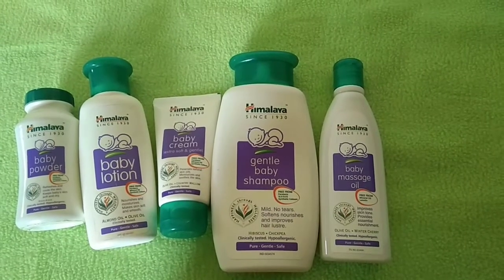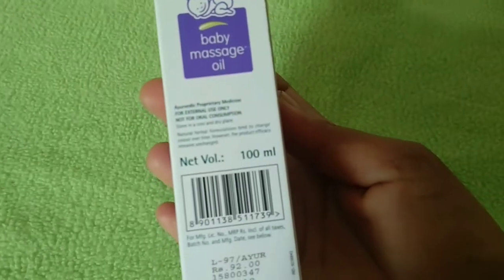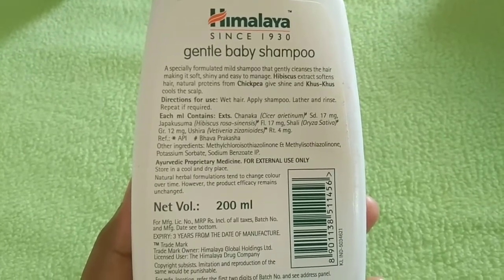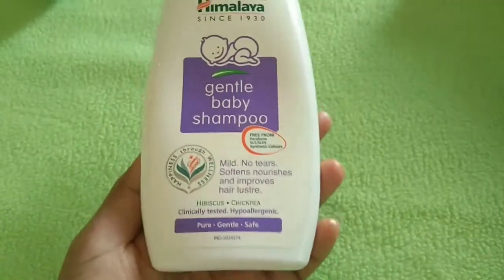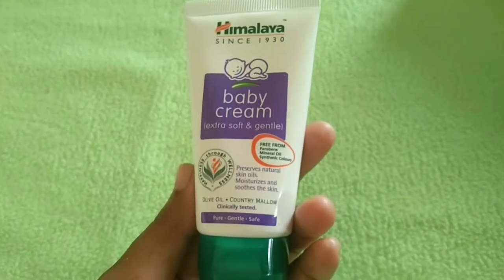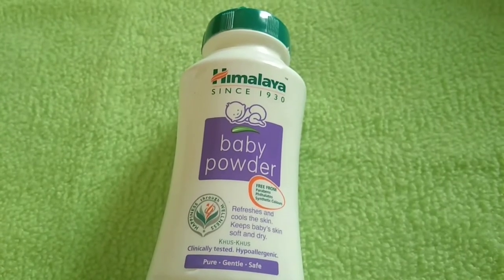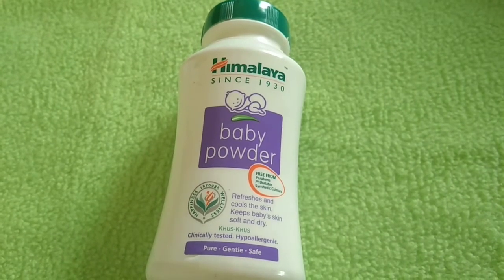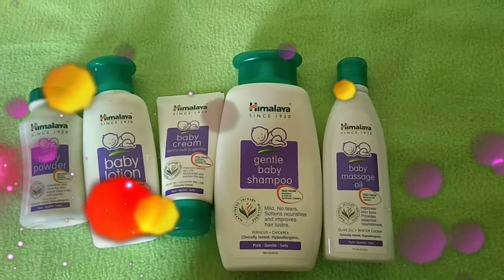உங்க குழந்தைக்கு Himalaya products use பண்ணுறீங்களா வீடியோவை பாருங்கள்...